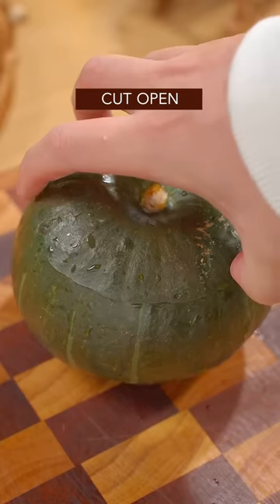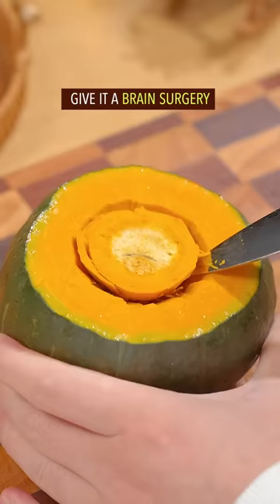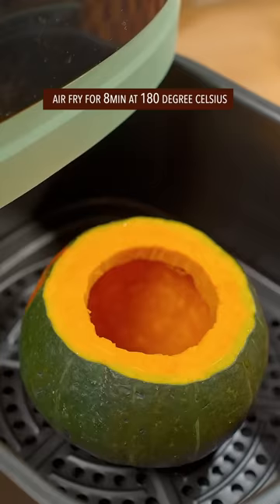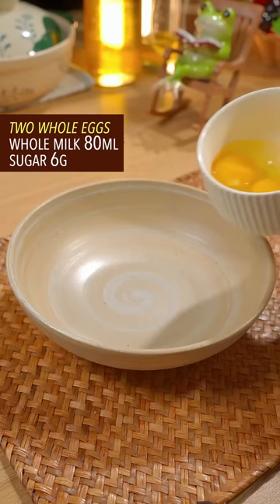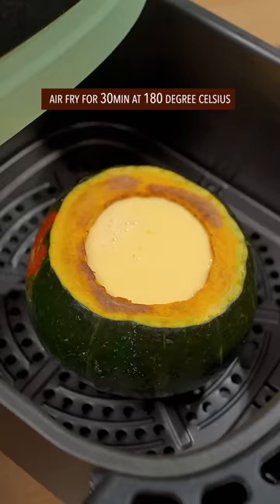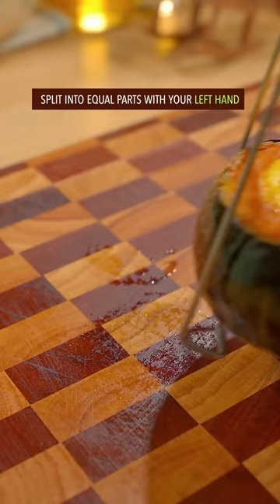EASY AND QUICK BABY PUMPKIN (SQUASH) RECIPE